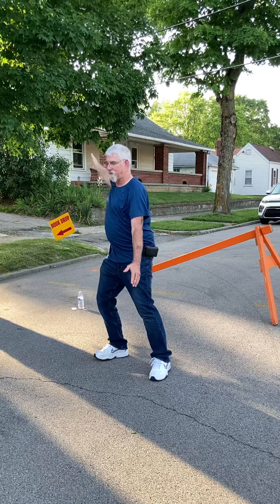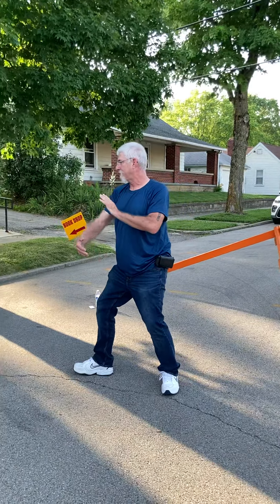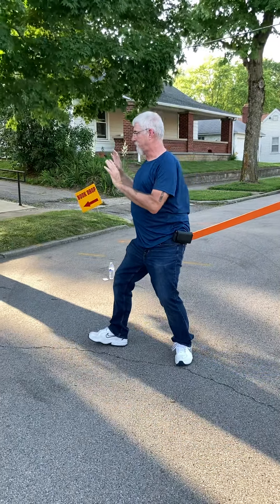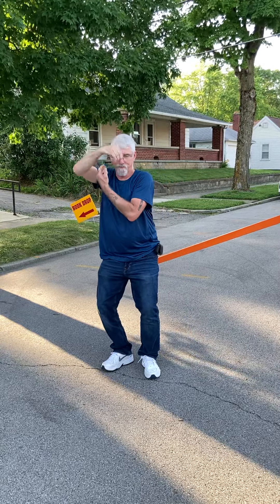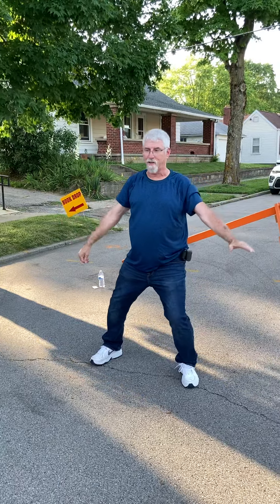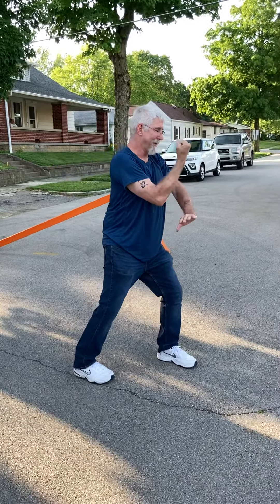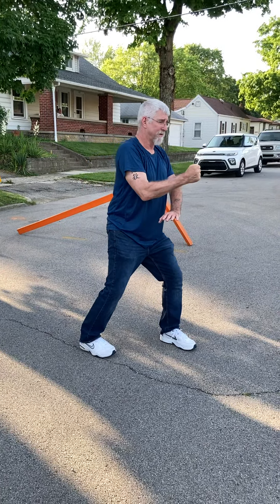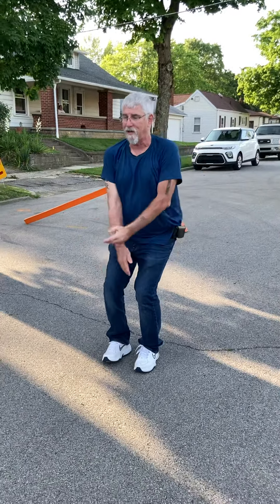Tai Chi with Eric Moore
The library hosted an introduction to Tai Chi class under the instruction of Eric Moore. This is the instructor showing the class the full form series that he had just taught us. Apologies for the background noise we had the Hagerstown Fire Department moving the trucks in the background.